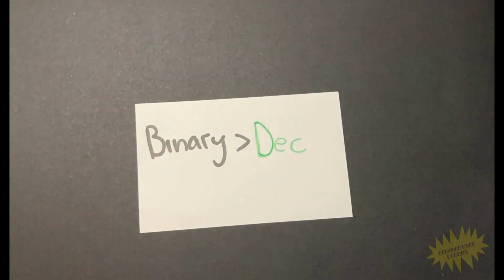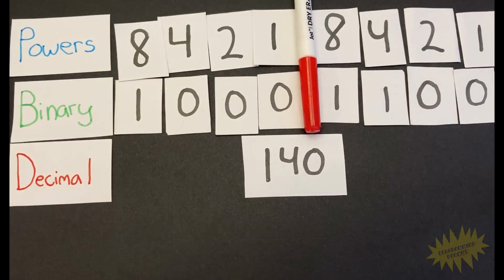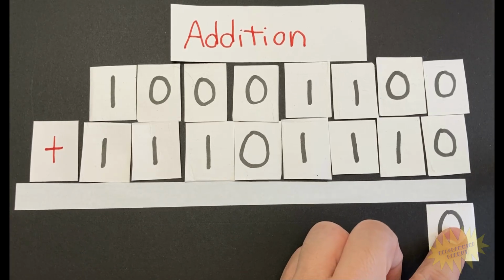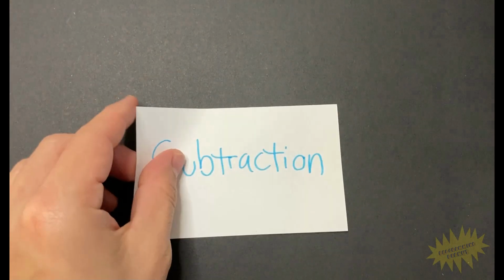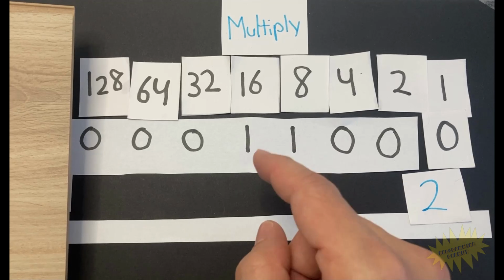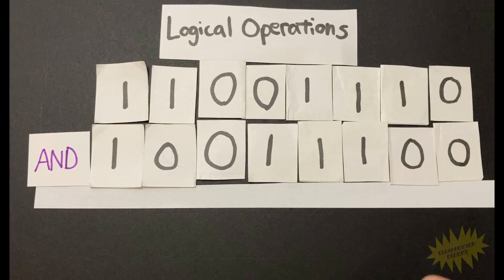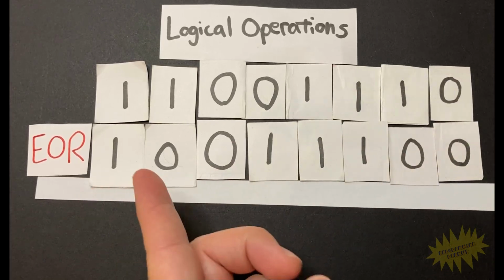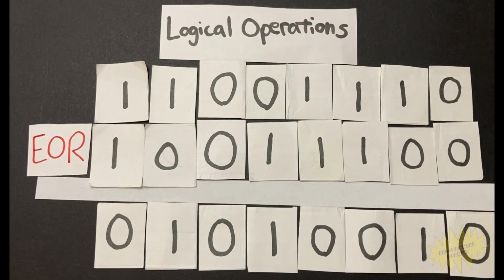[Computer Science Series] All You Need to Know About Binary Numbers in 1 Video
In this video I go over all you need to know about binary numbers for when it comes to computer science. This is a must if you are interested in making NES games the old school way using 6502 Assembly. This will also benefit students who might be taking Discrete Mathematics or Computer Systems college courses.

The topics I cover are:
- Short notation
- Addition
- Subtraction
- Multiplication
- Division
- Logical Operations
- and more!